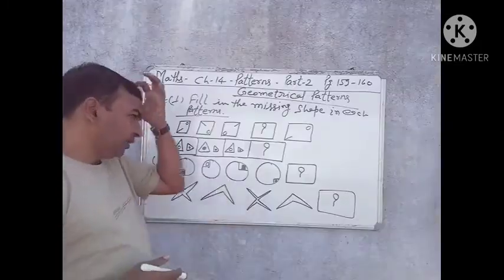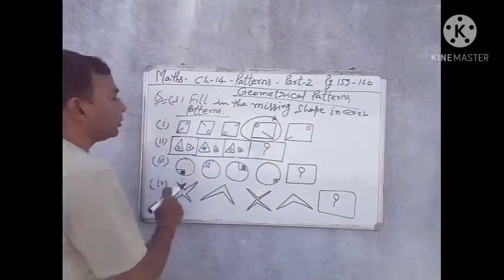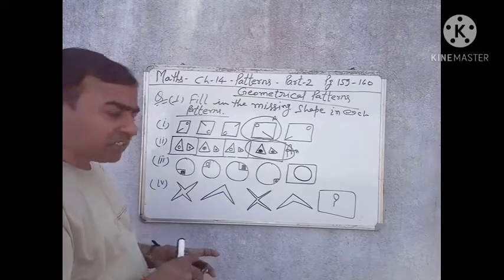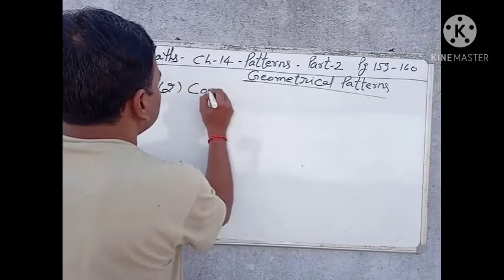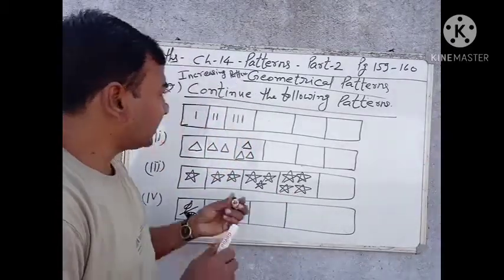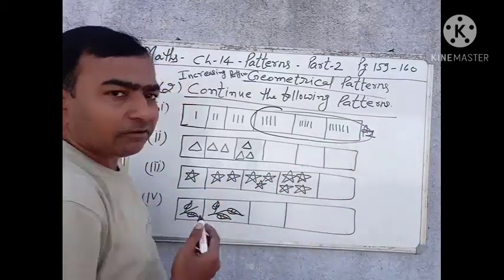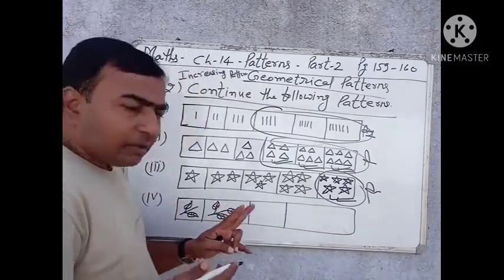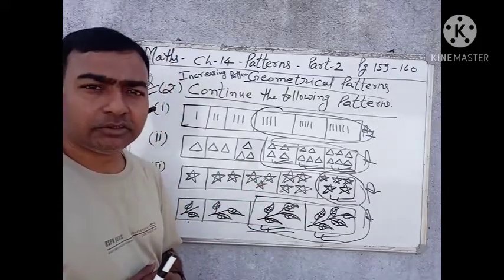Cl 2 Maths Ch 14 Patterns Part 2